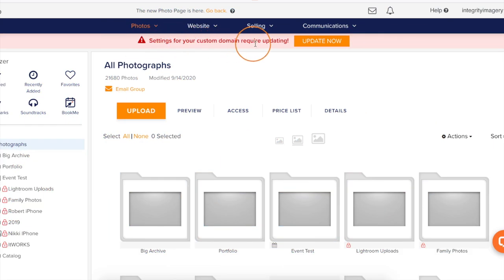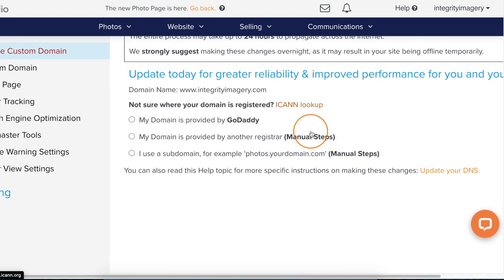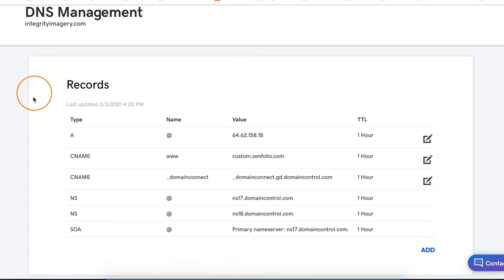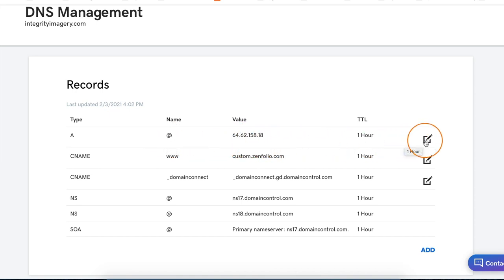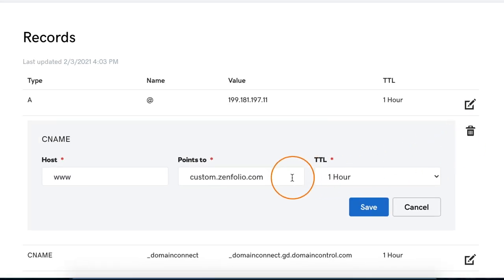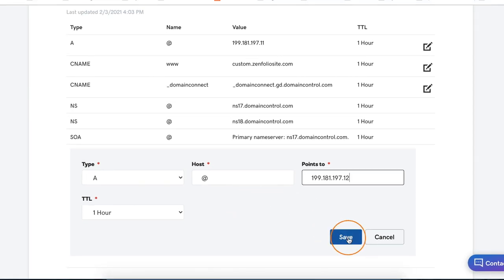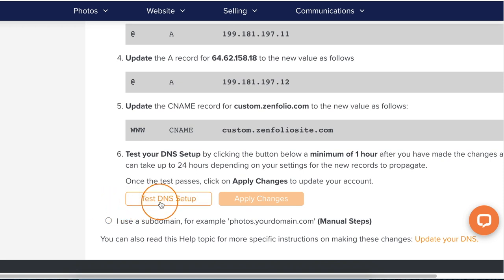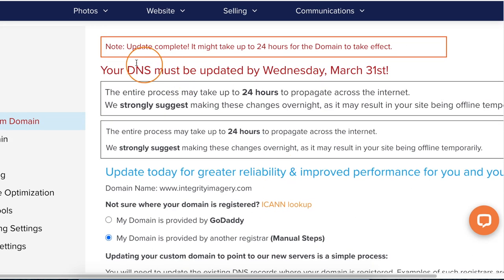How to Manually Update Your DNS Settings | Zenfolio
⬇️  Check out the timestamps below to navigate to a specific section of the video ⬇️
00:00:00 - TimeStamps

06:25 - Updating a subdomain record only

DNS Settings below
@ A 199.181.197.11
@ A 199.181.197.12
@ AAAA 2620:78:200f::cf:11
@ AAAA 2620:78:200f::cf:12

🎥 Register for our Free Live Streams 🎥
When: Thursdays 2pm Eastern / 11am Pacific
Where: Zoom & YouTube
Topic: Live Q&A - New Features - Interviews

When: The first Wednesday of every month 8pm Eastern / 5pm Eastern
Where: Zoom & Facebook Topic: Photography Round Table Discussions

⭐ r/Zenfolio
Topics: Photography Tips - Critiques - Community Discussion